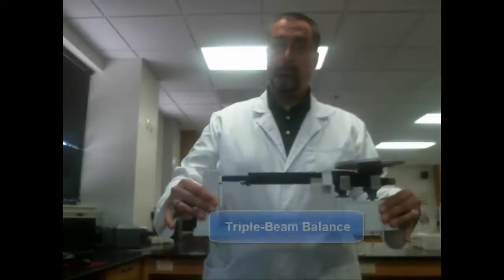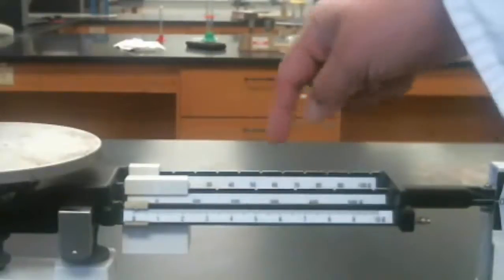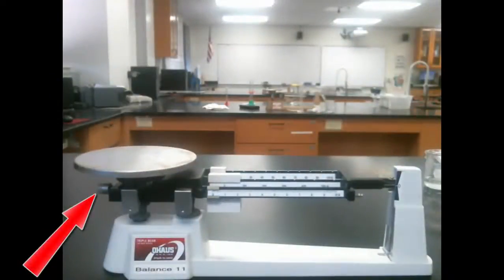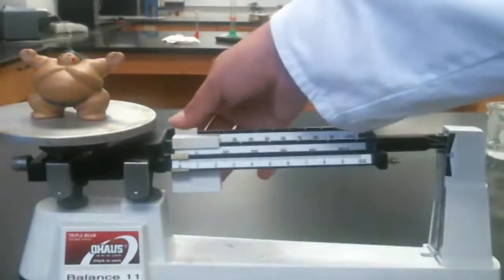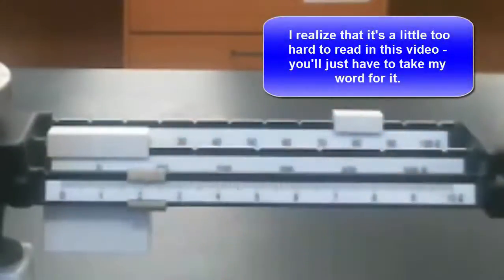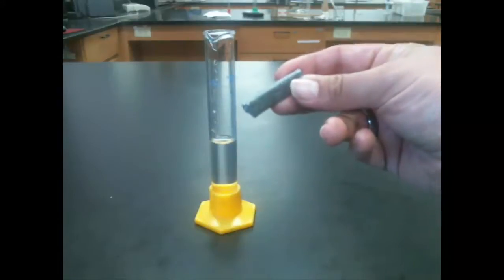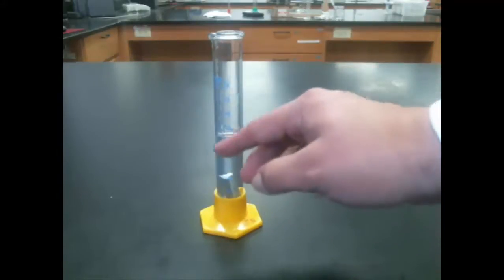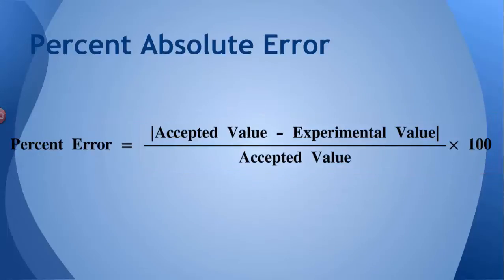Measurement Buffet Intro Video (Chemistry)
For my Chemistry class - things you'll need to know before you do the Measurement Buffet.